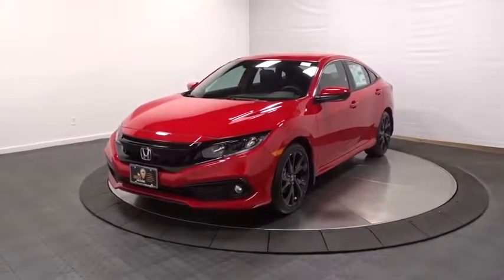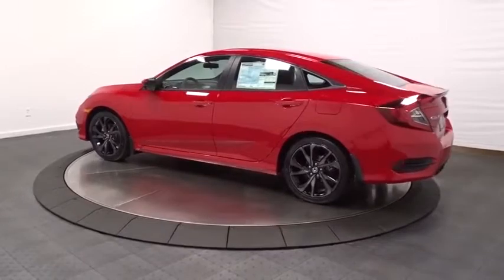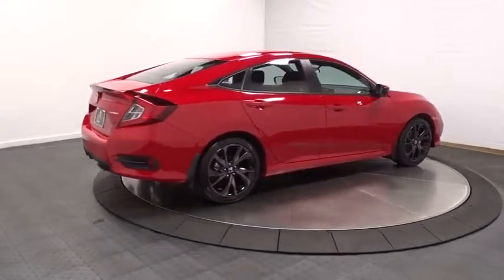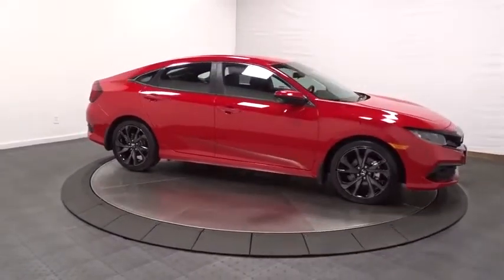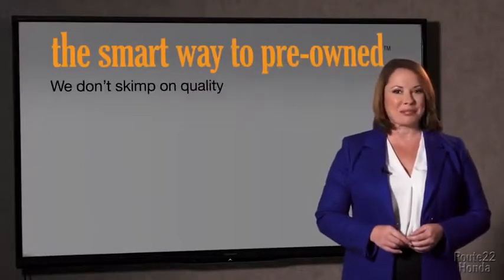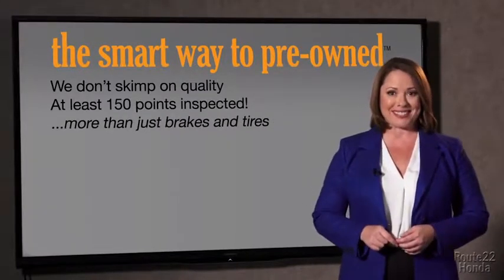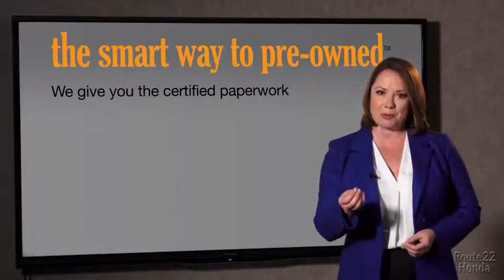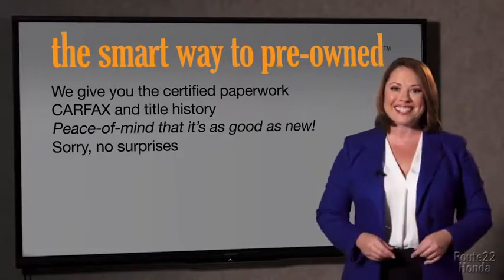2019 Honda Civic Sedan Hillside, Newark, Union, Elizabeth, Springfield, NJ 197320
2019 Honda Civic Sedan available in Hillside, New Jersey at Route 22 Honda. Servicing the Newark, Union, Elizabeth, Springfield, NJ area.
2019 Honda Civic Sedan Sport - Stock#: 197320 - VIN#: 2HGFC2F87KH567932

The Smart Way To Buy! Are you tired of hidden fees and bogus rates ruining your search process? Now there's a way to avoid all of the nonsense. Introducing the smart way to buy from Route 22 Auto's. The advantages of the smart way to buy are endless. There is no pressure throughout your search. You can finally feel at ease when purchasing a car. Since there are no hidden fees, there are no surprises or gimmicks revealed when you finally make a decision. Route 22 Autos salespeople are direct and value your time, so there is no back and forth or confusion. They know it's necessary for you to feel comfortable during the buying process and want to be trusted. The smart way to buy is smart for a reason. The team at Route 22 Auto's does Internet research every day to discover the right price for you. They make sure to look at competitors' pricing and numbers from industry experts so you can feel confident that you're getting the best offer possible. The main factors that contribute to your final cost are market value, product availability, days' supply in the market and the product age, color and equipment. It's easy to feel secure with the smart way to buy. Save money at the pump with this fuel-sipping Honda Civic Sedan. There is no reason why you shouldn't buy this Honda Civic Sedan Sport. It is incomparable for the price and quality. The Honda Civic Sedan Sport will provide you with everything you have always wanted in a car -- Quality, Reliability, and Character. You've found the one you've been looking for. Your dream car.
Radio: 180-Watt AM/FM Audio System -inc: 8 speakers, 7-inch display w/high-resolution electrostatic touch-screen, knob and hard keys for primary controls and customizable feature settings, Bluetooth HandsFreeLink, Bluetooth streaming audio, radio data system (RDS), speed-sensitive volume compensation (SVC), 1.5-amp USB smartphone/audio interface in front, 1.0-amp USB audio interface port in center console, HondaLink, Apple CarPlay integration, Android Auto integration, SMS text message function and illuminated steering wheel-mounted controls,1 LCD Monitor In The Front,Radio w/Seek-Scan, Clock and Voice Activation,Window Grid Antenna,Body-Colored Front Bumper,Light Tinted Glass,Body-Colored Power Side Mirrors w/Manual Folding,Body-Colored Door Handles,Fixed Interval Wipers,Wheels: 18 Alloy w/Gloss Black Inserts,Compact Spare Tire Mounted Inside Under Cargo,Grille w/Chrome Bar,Front Fog Lamps,Fixed Rear Window w/Defroster,Chrome Side Windows Trim,Trunk Rear Cargo Access,Lip Spoiler,Body-Colored Rear Bumper,Tires: 235/40R18 91W AS,Steel Spare Wheel,Clearcoat Paint,Fully Galvanized Steel Panels,Fully Automatic Projector Beam Halogen Daytime Running Auto High-Beam Headlamps w/Delay-Off,Cruise Control w/Steering Wheel Controls,Remote Releases -Inc: Power Cargo Access,Manual Tilt/Telescoping Steering Column,Leather/Metal-Look Steering Wheel,Fixed Rear Head Restraints,Instrument Panel Bin, Driver / Passenger And Rear Door Bins,Remote Keyless Entry w/Integrated Key Transmitter, Illuminated Entry, Illuminated Ignition Switch and Panic Button,Full Carpet Floor Covering -inc: Carpet Front And Rear Floor Mats,Engine Immobilizer,Driver Foot Rest,Digital/Analog Display,Carpet Floor Trim and Carpet Trunk Lid/Rear Cargo Door Trim,Full Cloth Headliner,Power Fuel Flap Locking Type,Glove Box,Day-Night Rearview Mirror,Power Door Locks w/Autolock Feature,Interior Trim -inc: Metal-Look Instrument Panel Insert, Metal-Look Door Panel Insert, Metal-Look Console Insert and Metal-Look Interior Accents,Automatic Air Conditioning,HVAC -inc: Underseat Ducts,Systems Monitor,Perimeter Alarm,Trip Computer,Delayed Accessory Power,Power 1st Row Windows w/Driver And Passenger 1-Touch Up/Down,Leather/Metal-Look Gear Shift Knob,Full Floor Console w/Covered Storage and 1 12V DC Power Outlet,Front Bucket Seats -inc: driver seat manual height adjustment and adjustable head restraints,Distance Pacing w/Traffic Stop-Go,Air Filtration,Valet Function,Cargo Space Lights,1 12V DC Power Outlet,Power Rear Windows,Seats w/Cloth Back Material,Rear Cupholder,Cloth Seat Trim,Proximity Key For Doors And Push Button Start,Driver And Passenger Visor Vanity Mirrors w/Driver And Passenger Auxiliary Mirror,Sliding Front Center Armrest,4-Way Passenger Seat -inc: Manual Fore/Aft Movement,60-40 Folding Bench Front Facing Fold Forward Seatback Rear Seat,Front Cupholder,Outside Temp Gauge,FOB Controls -inc: Trunk/Hatch/Tailgate,Fade-To-Off Interior Lighting,6-Way Driver Seat -inc: Manual Fore/Aft Movement,Front Map Lights